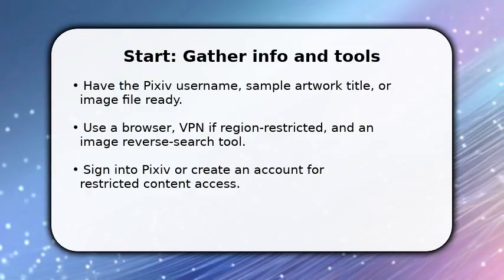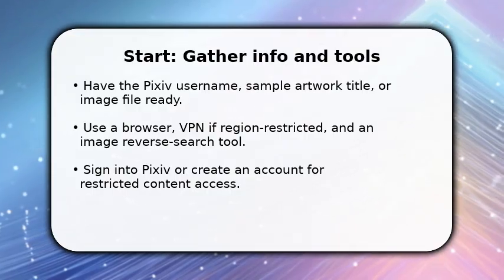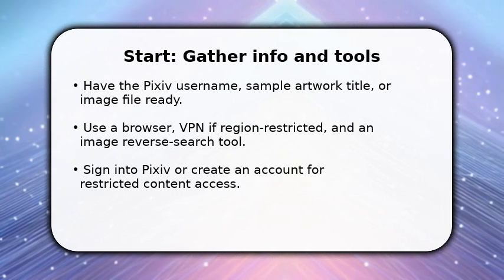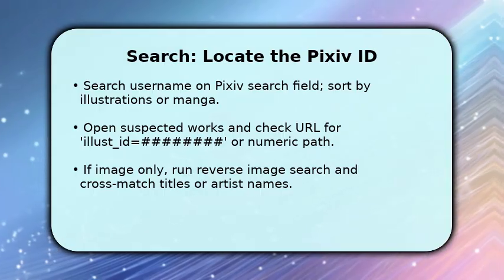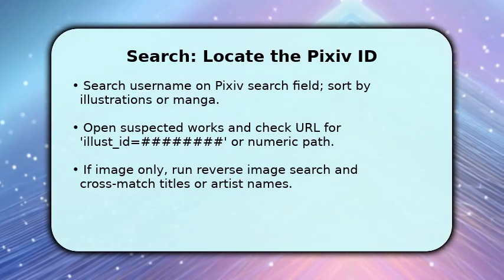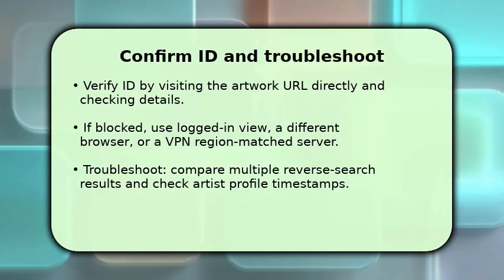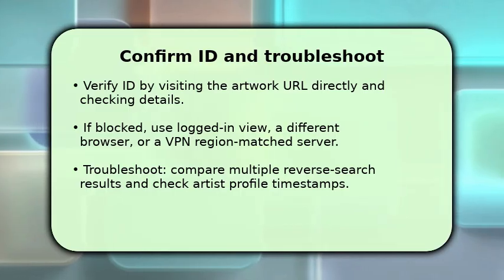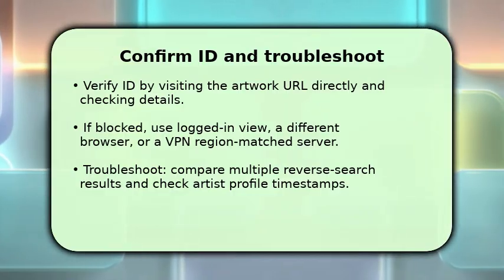How to Search Pixiv Id - Full Guide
How to Search Pixiv Id - Full Guide | 🔒 Surfshark VPN Deal — Stay private and secure. $1.99/mo + 3 Months Free ▸

Dive into the comprehensive guide on how to locate and search for Pixiv artworks using their unique ID numbers. This video tutorial will walk you through each step, ensuring that whether you're a seasoned artist or newcomer looking at digital galleries online, you can easily find specific pieces with precision.

Pixiv, ID search guide, locate Pixiv artwork, digital gallery searching, finding images on Pixiv, how to use Pixiv ID numbers, online image retrieval for artists, step-by-step Pixiv navigation, search tips for digital galleries, Pixiv search techniques